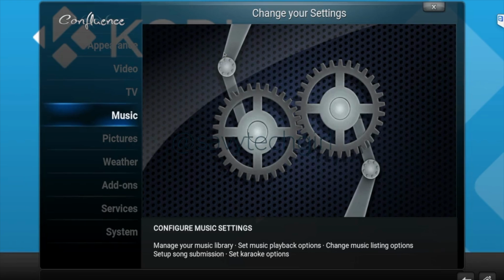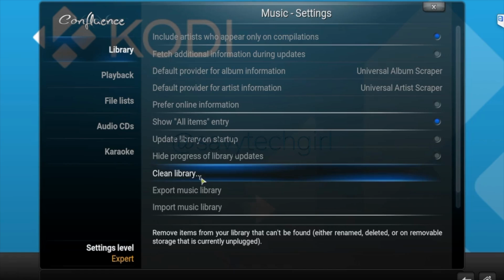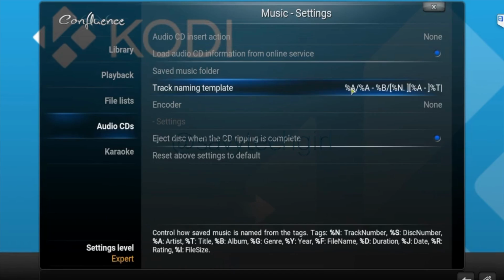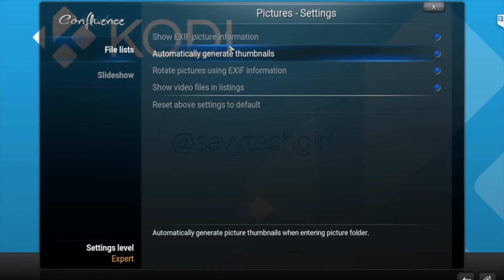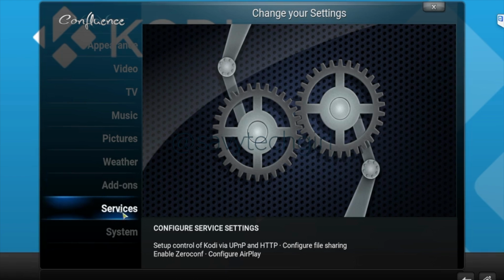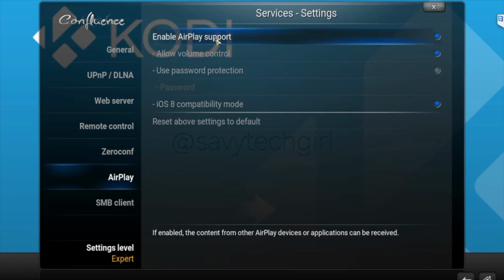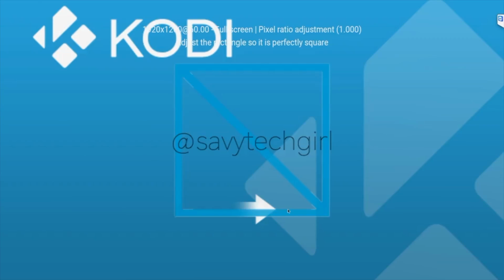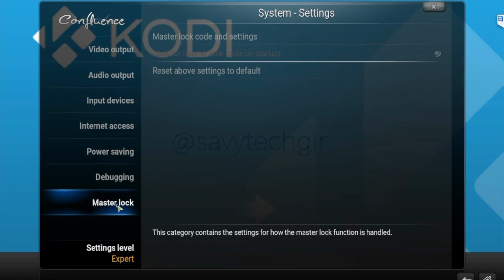Kodi Settings Music Photos Weather and More Explained Part 4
A special thank you for @streamingwend for being my MOD on my live show

Weekly LIVE SHOW THURSDAY'S 7PM EST (00:00 GMT)

*Kodi is a registered trademark of the XBMC Foundation. Furthermore, any software, add-ons or products shown/offered by this content will receive no support in official Kodi channels, including the Kodi forums and various social networks.